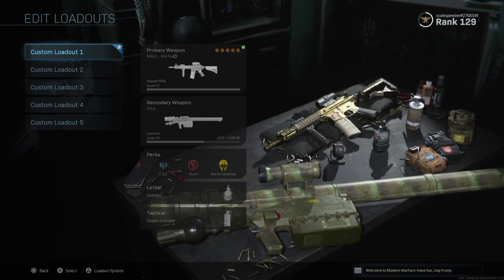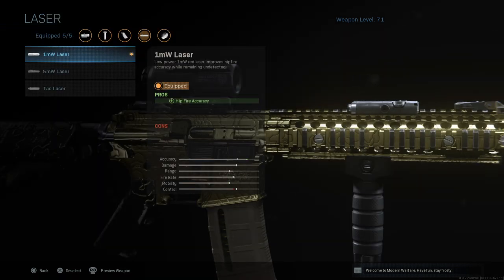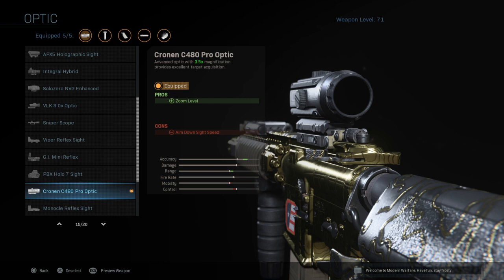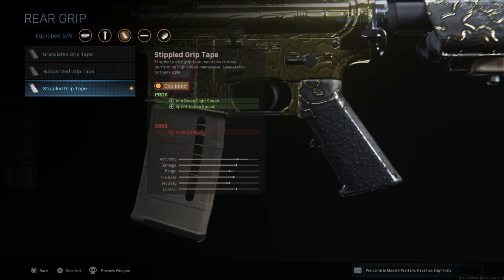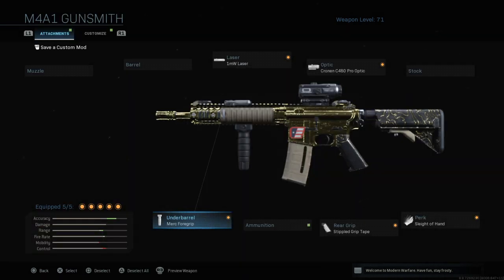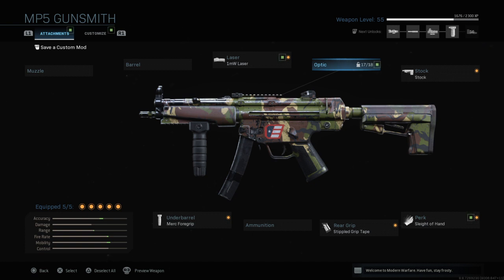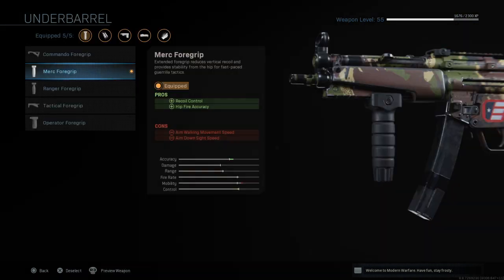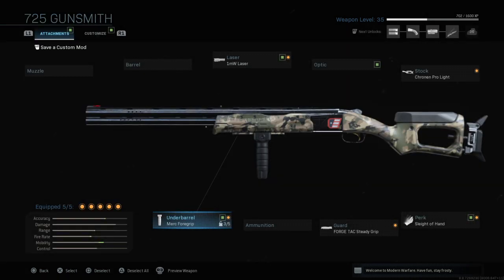Beginner Guide To Best Starter Guns / Weapons COD Modern Warfare 2019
Thanks, Rob.